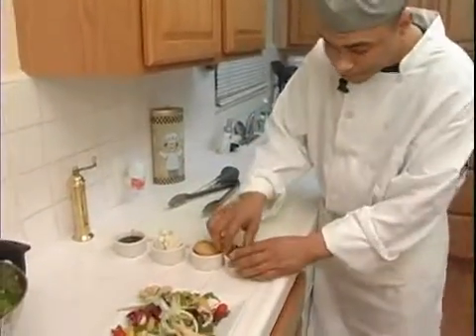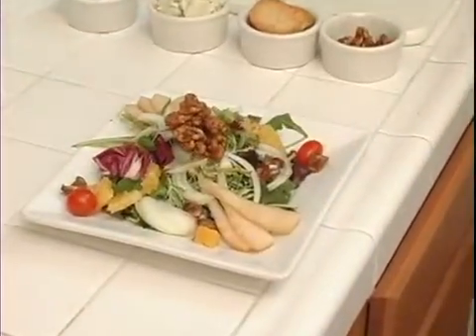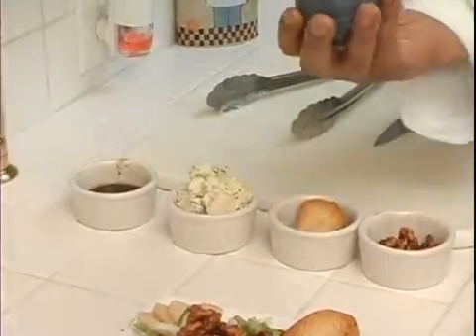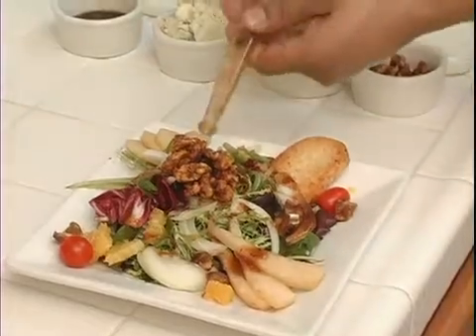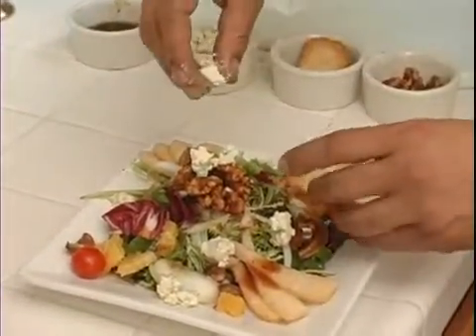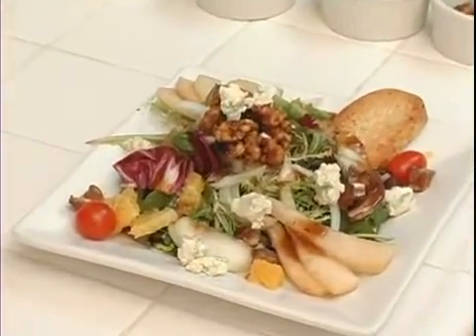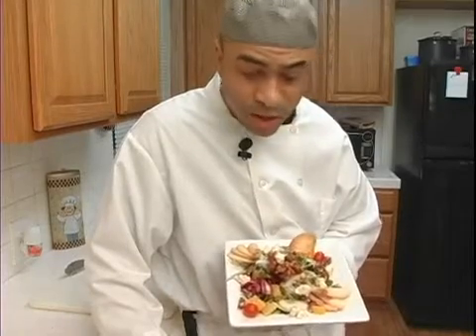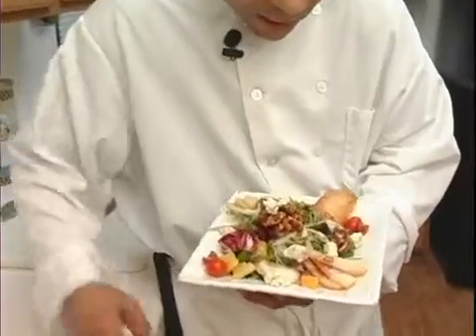Serving a Mixed Greens Salad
Serving a Mixed Greens Salad. Part of the series: How to Make a Gourmet Mixed Greens Salad. How to serve a gourmet mixed green salad; get professional tips and advice from an expert chef on making some unique, fresh salads in this free cooking video.